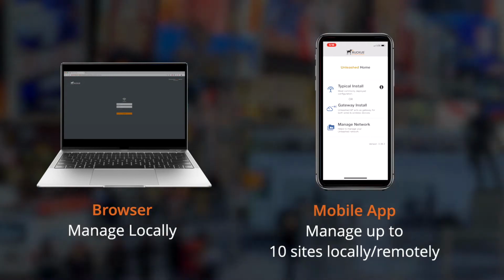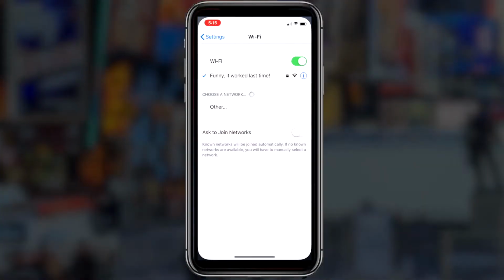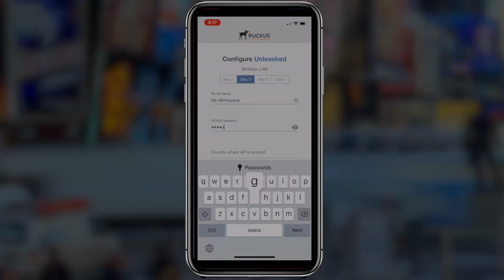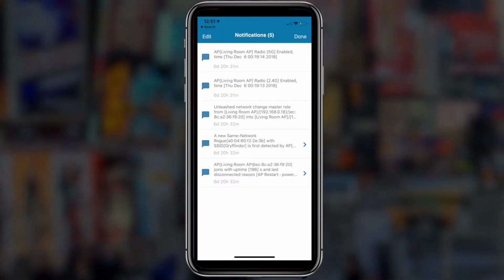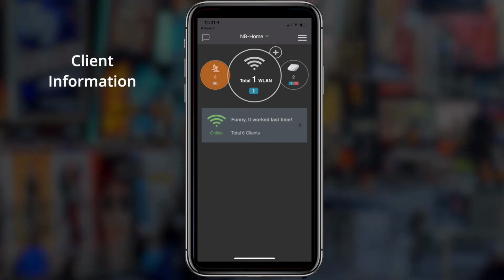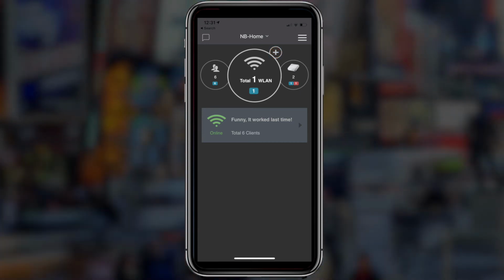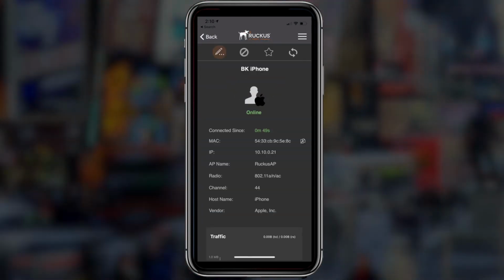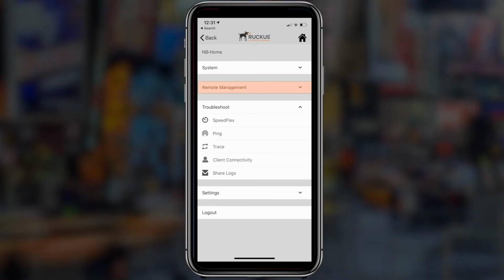Ruckus Unleashed: Wi-Fi for the SMB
Learn how easy it is to install and manage an Unleashed network from the “Ruckus Unleashed” Mobile App. Ruckus Unleashed is a simple-to-install, easy-to-manage, affordable and enterprise-class portfolio of APs designed for SMBs.